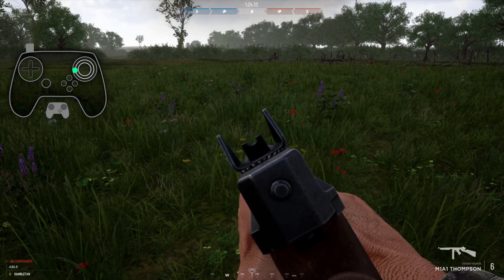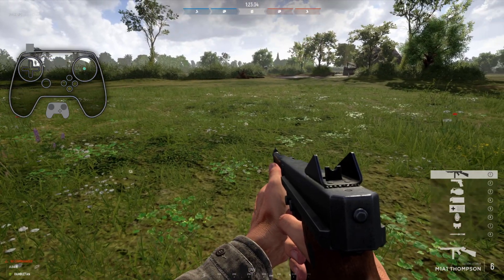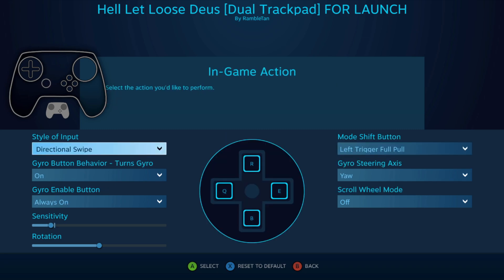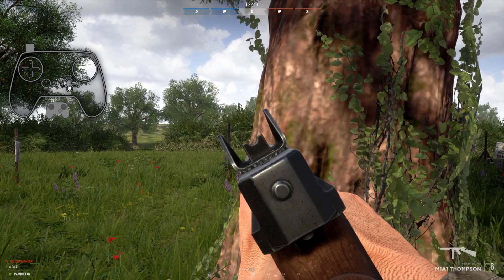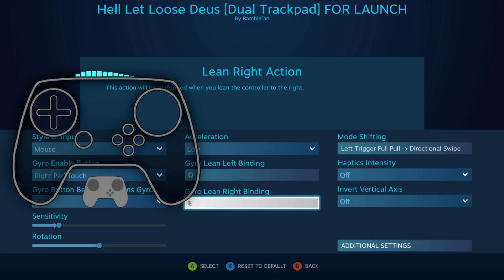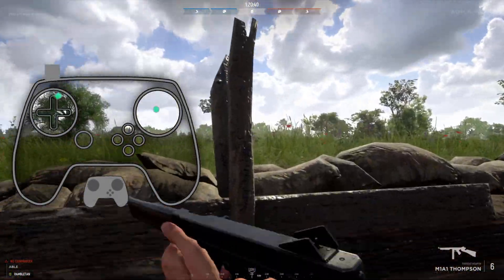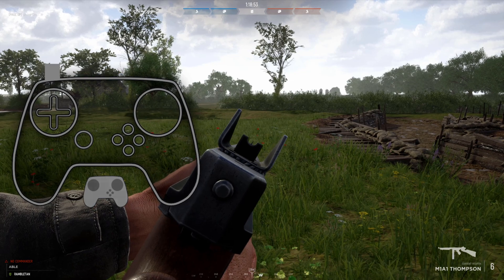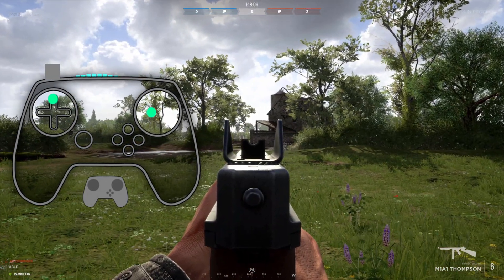Gyro Directional Swipes for Better Tilt - Steam Controller / Input Tutorial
Technically not another tilt video. I came across this the other day while refining my Hell Let Loose config and figured I'd share.
0:00 Intro for Context
1:33 Directional Swipe Roll Axis
2:45 TLC's "So Then I TILT!"
3:04 The Problem With Traditional Tilt
4:04 Make It Default? Or As An Option?
5:39 Conclusion. Technically Not Tilt

✦ My PC: LUMOS by Digital Storm
CPU: Intel i7-8700k 3.7Ghz (8th Gen)
RAM: 32 GB
GPU: NVIDIA GTX 1080